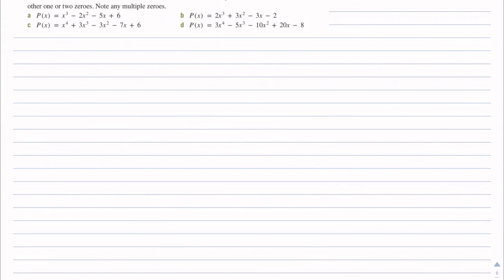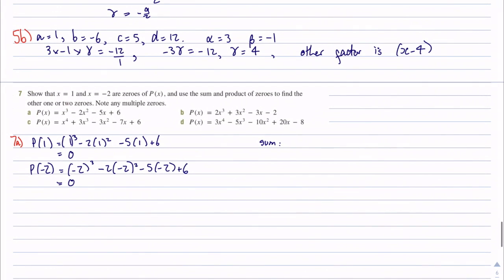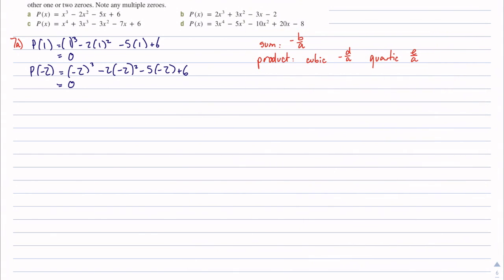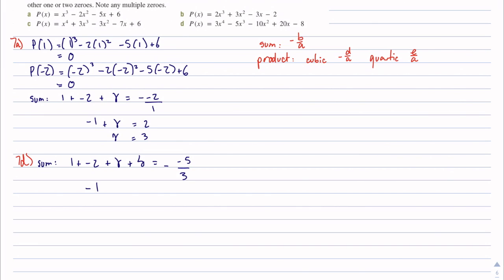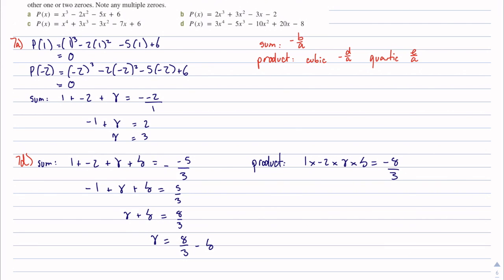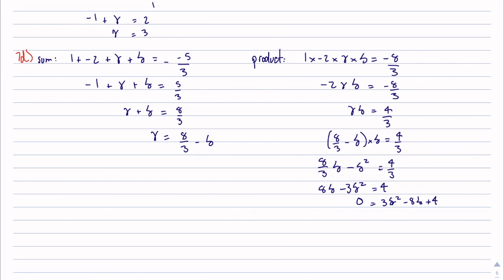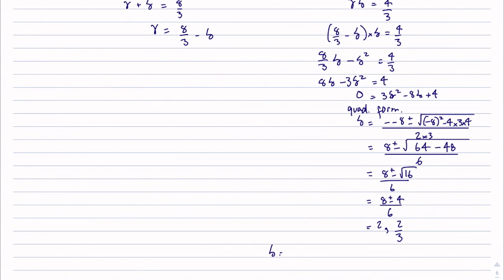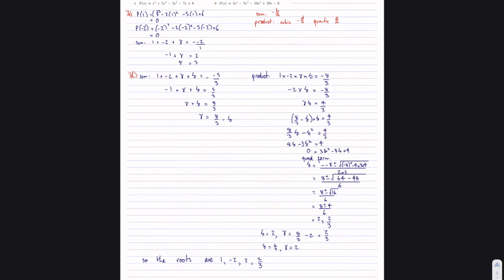2020 Year 11 Ext 1 Ex 10f Q7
This video is about 2020 Year 11 Ext 1 Ex 10f Q7